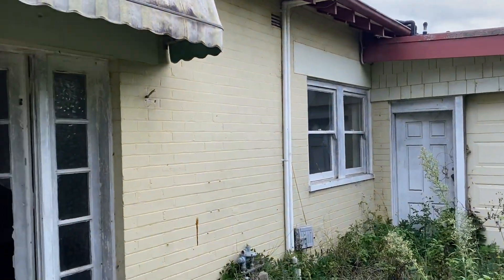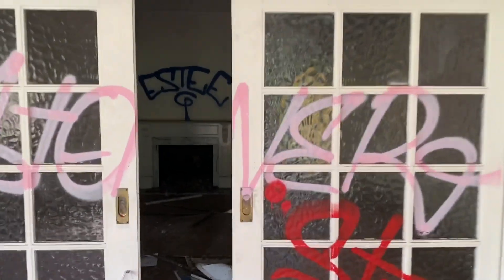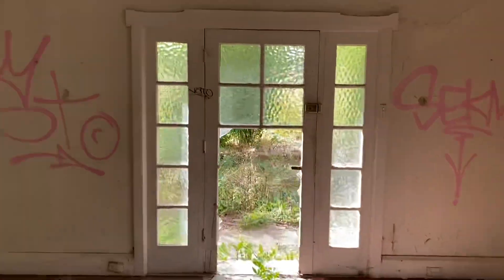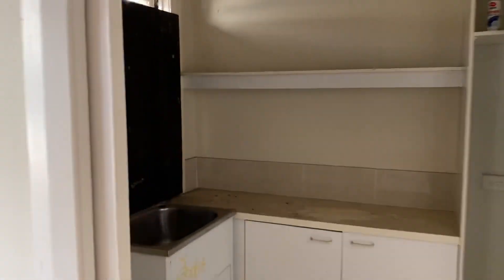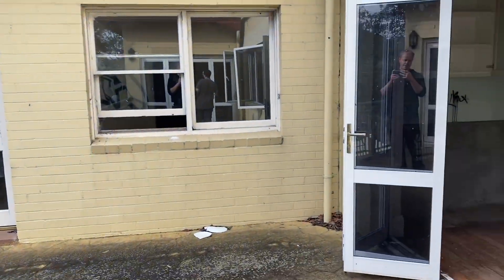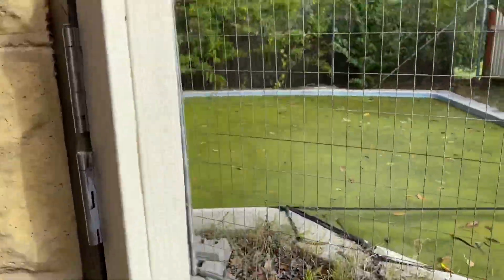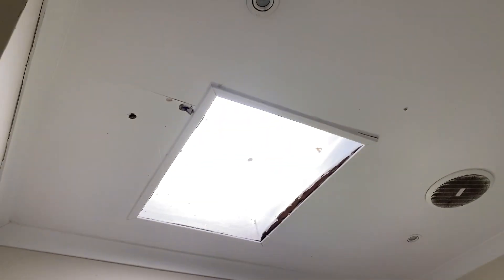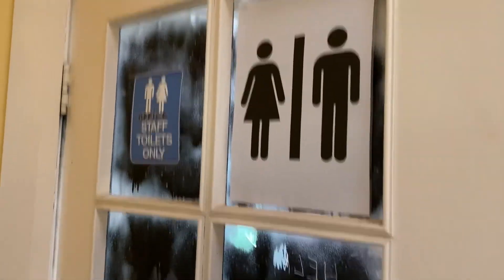Abandoned Oz - Old House at the Mercy of Developers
Abandoned Oz
Old House at the Mercy of Developers

This oldie is located at the centre of a major development.
Very soon apartments will take its place.